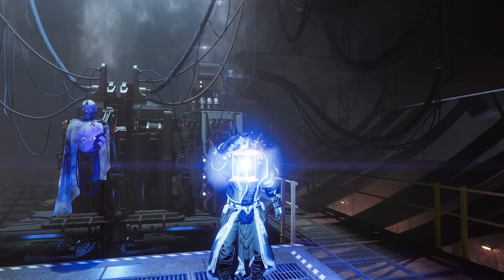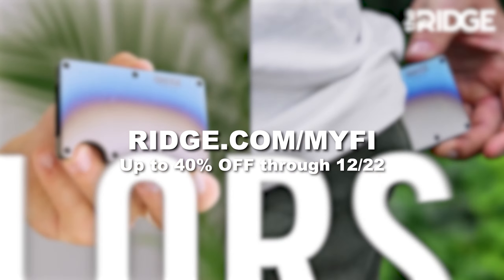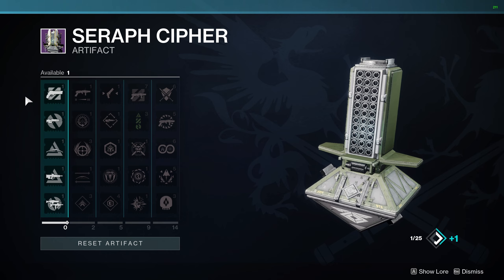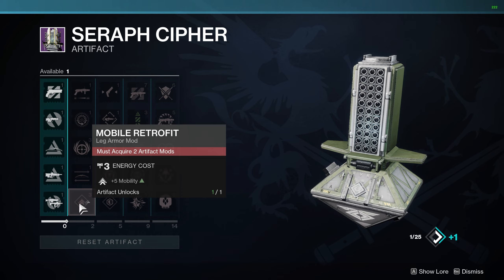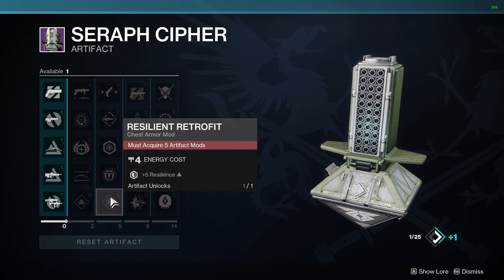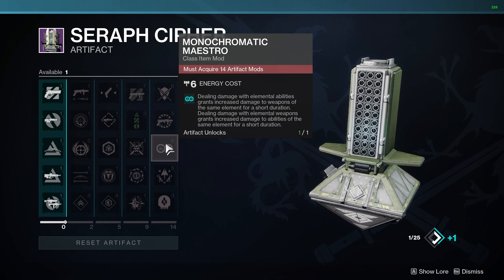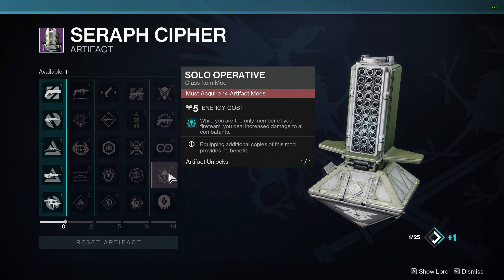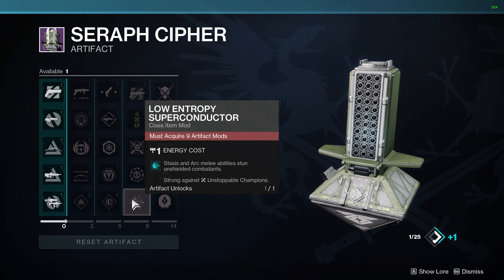*NEW* Best Seasonal Artifact Mods! (GET THESE FIRST) - Destiny 2 Season of the Seraph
Season 19/Season of the Seraph is here within Destiny 2 and that means a New Seasonal Artifact. In this video I'm going to be going over the New Seraph Cipher Artifact and the Best Seasonal Artifact Mods you should get FIRST! Enjoy!

My Gear.
Microphone - Shure SM7B
Headset - Sennheiser IE 300
Keyboard - Custom Board - Tofu65/Holy Pandas
Gaming Mouse - Finalmouse Starlight-12 Hades M
Work Mouse - Logitech MX Master 3
Mouse Pad - Artisan Hein Soft XL
Microphone Arm - Rode PSA1+
Audio Interface - GoXLR
Main Monitor - Asus PG279QM (1440p 240hz)
Side Monitor - Asus XG279Q (1440p 144hz)
Monitor Arm - Ergotron HX
PC - Custom PC - 3090/12900k